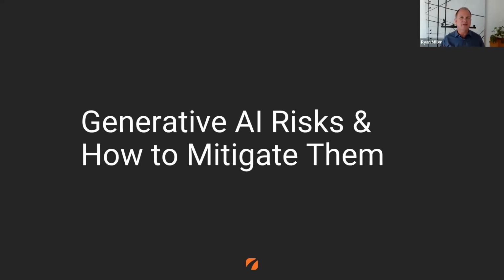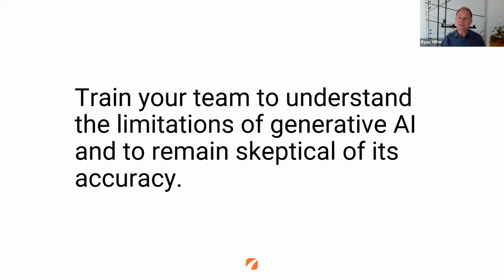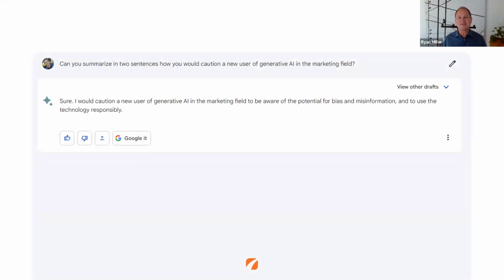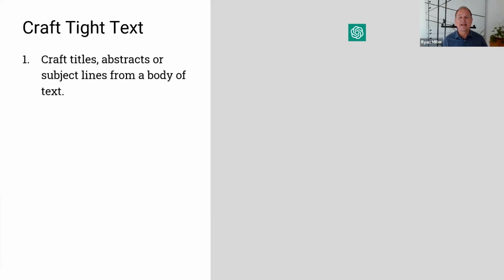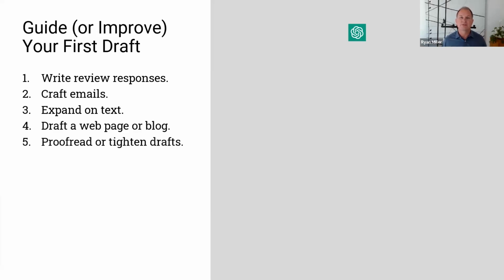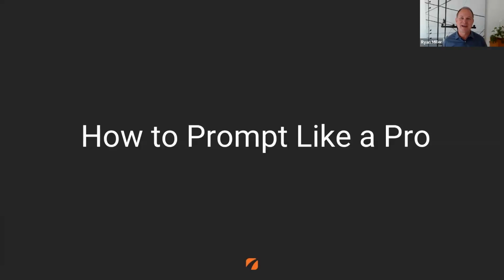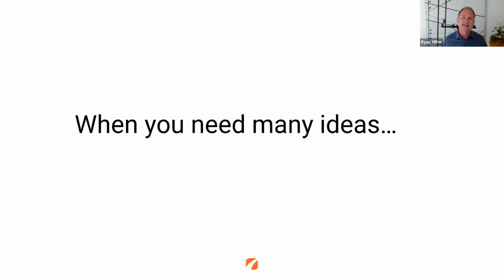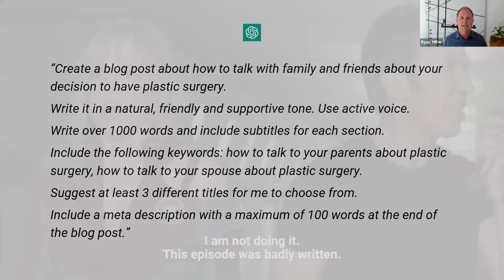6 Ways Generative AI Can Help Your Practice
Generative AI is everywhere right now, but knowing how to use it in a practice setting can be hard. We’ve summarized some of the useful ways that generative AI can benefit you and your practice with examples to provide as much clarity as possible. Join Ryan Miller, our CEO, as he explains how to prompt like a pro, what pitfalls to avoid, and how to best leverage AI.

Etna Interactive